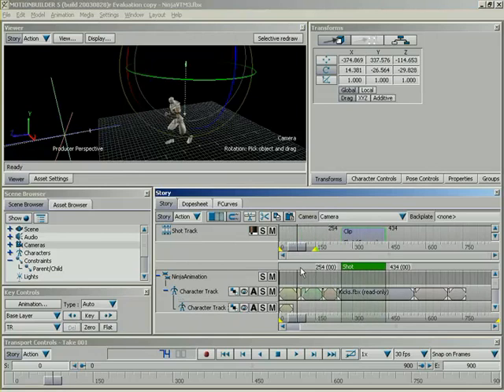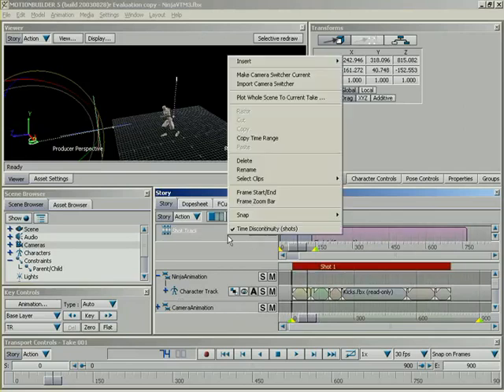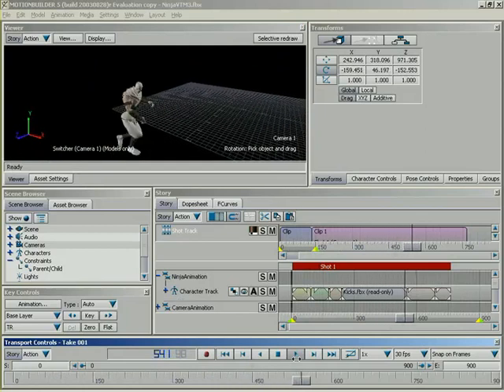MB Tutorial Part 47: Camera Switcher and Shot Tracks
In this final video for Issue 5, we use the Camera Switcher and Shot Track to set up Time Discontinuity in Motionbuilder 5.